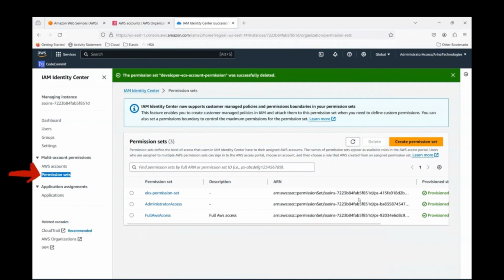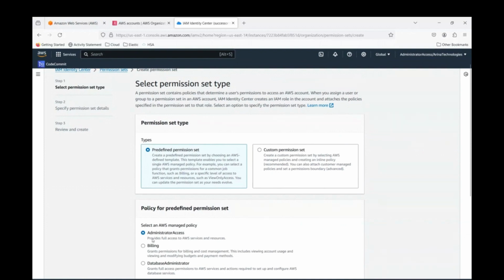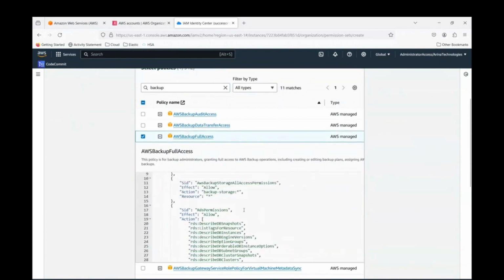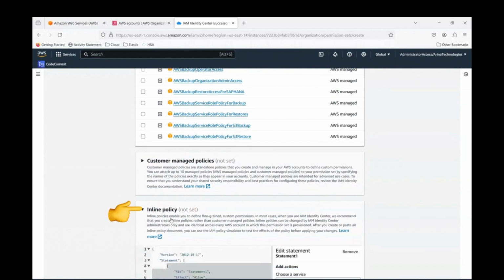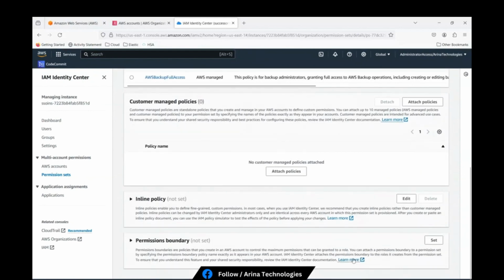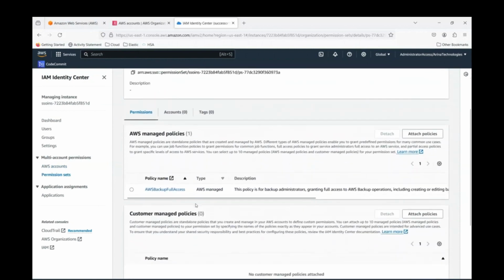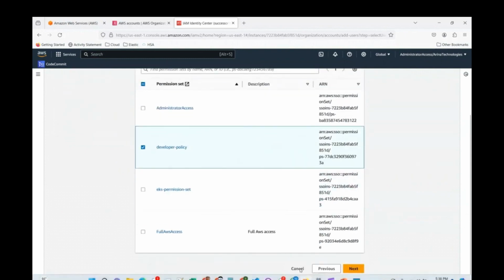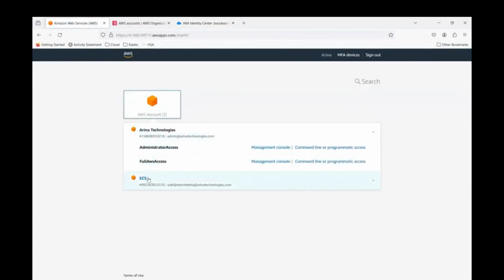The ultimate guide to AWS Permission sets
Unlock the power of AWS Permission Sets with our comprehensive guide. Dive deep into IAM policies, security, and identity management to master access control on AWS. Whether you're a beginner or seasoned pro, this video offers essential insights for optimizing your AWS environment. Watch now to elevate your AWS permissions game!

Our Valuable Services:
📈 Digital Marketing
🔍 SEO Excellence
☁️ Cloud Consulting
☁️ Cloud development
💼 Staffing